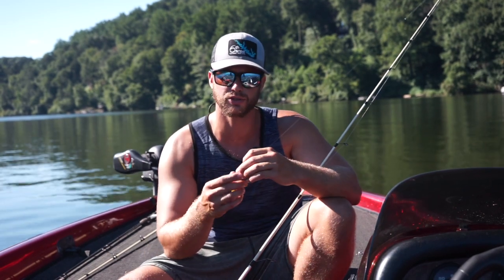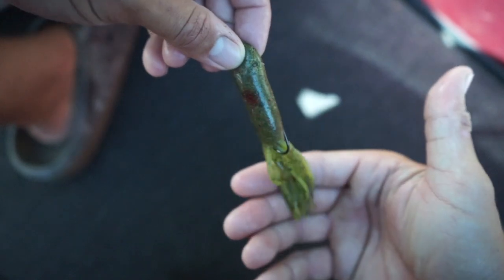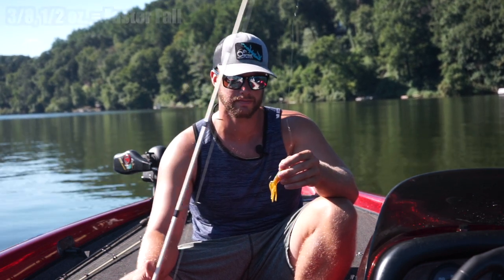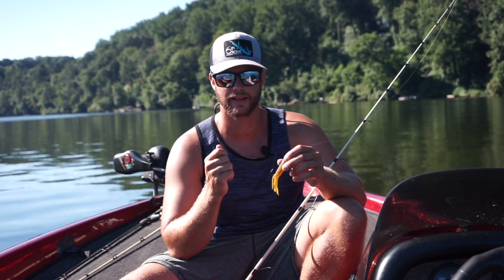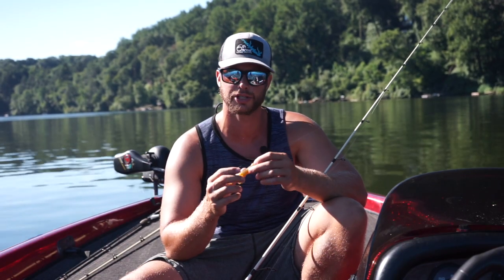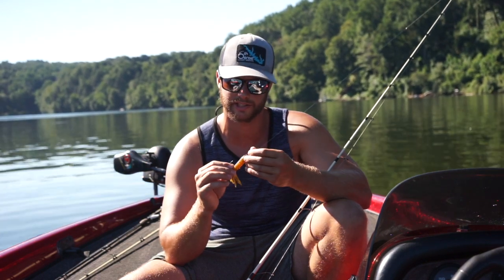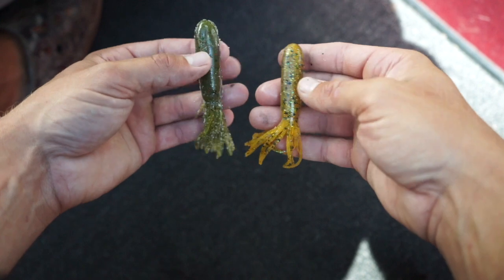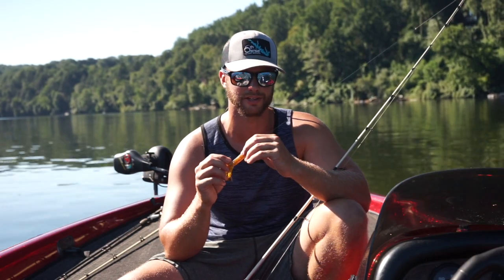The EASIEST WAY to fish a TUBE (SMALLMOUTH CANDY)!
One of the easiest and most effective baits to fish deep is a tube. Smallmouth simply love it, but it will also catch largemouth in grass lines or on humps.

My favorite tubes:

Tube hooks: